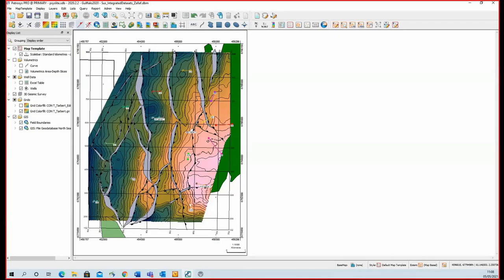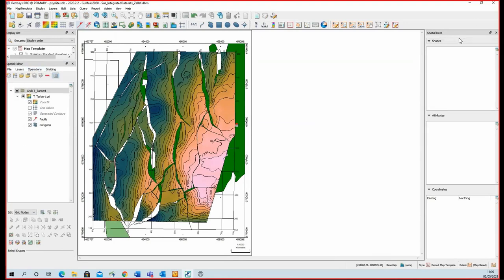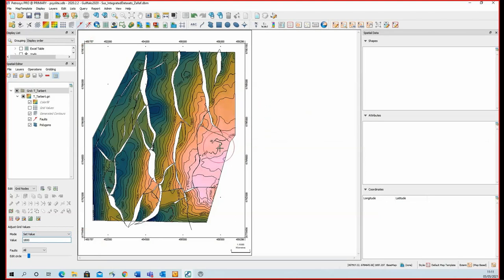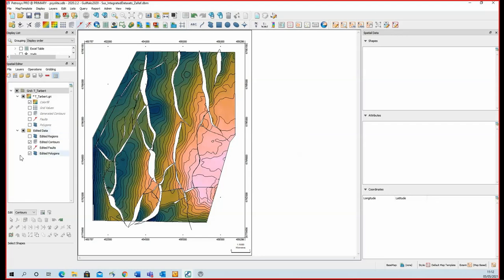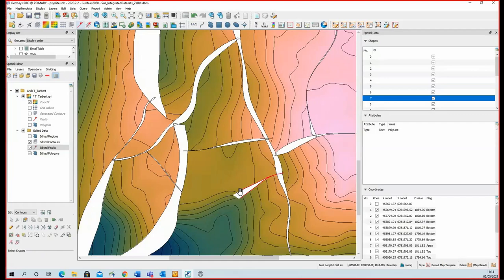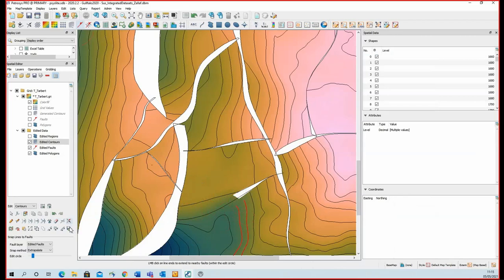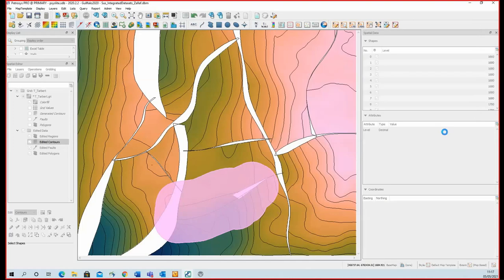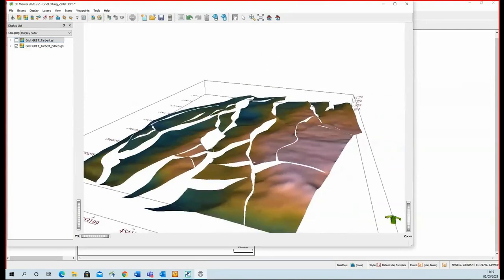Grid Editing with the Spatial Editor: An Overview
Learn more about what the Petrosys PRO Spatial Editor can do including editing grid node values, contour, and embedded faults as well as localised re-gridding.